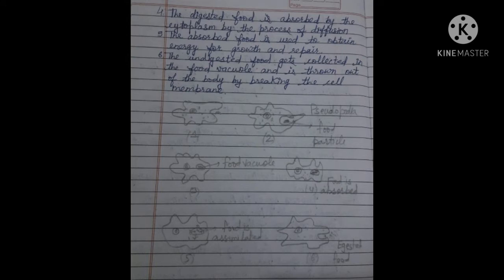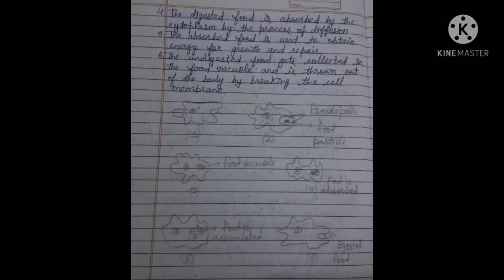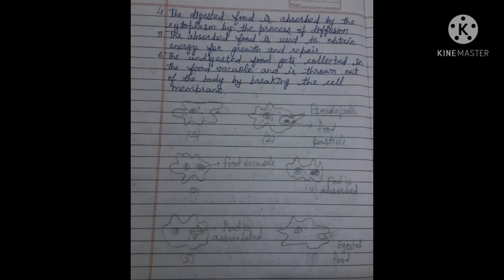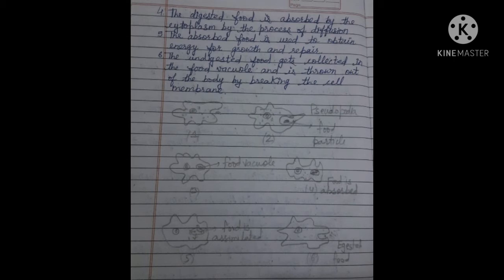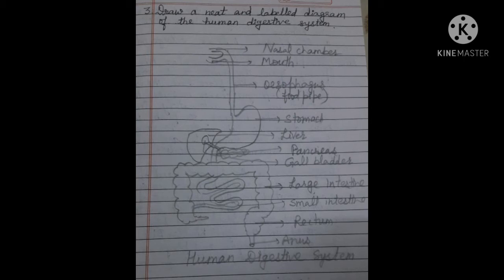Nutrition in Animals Class 7th Ch 2Q H